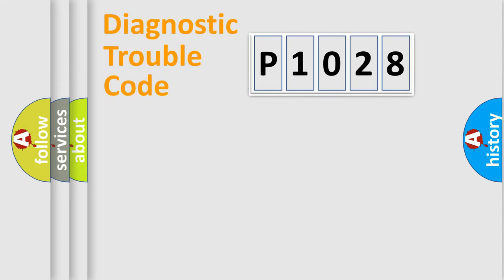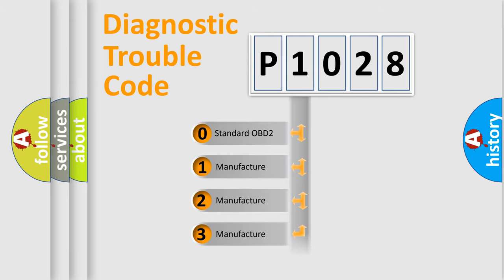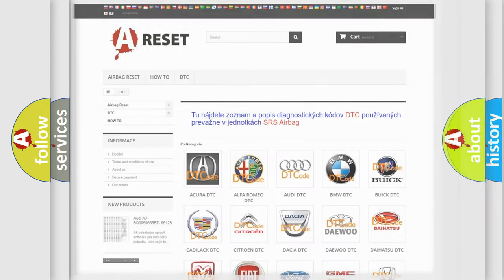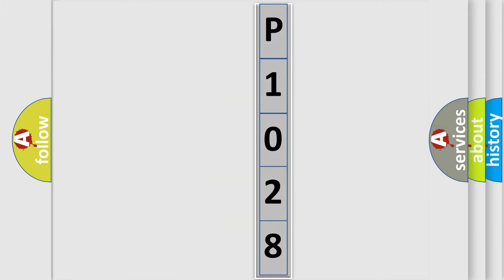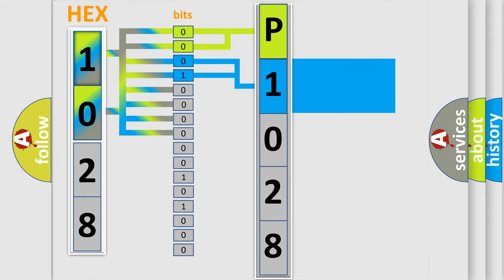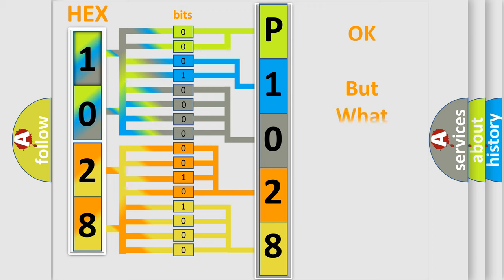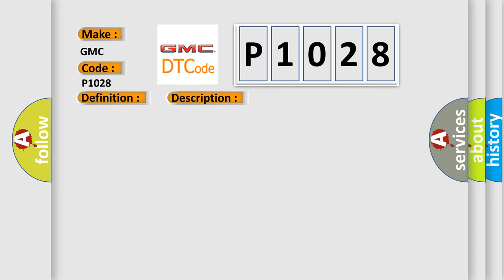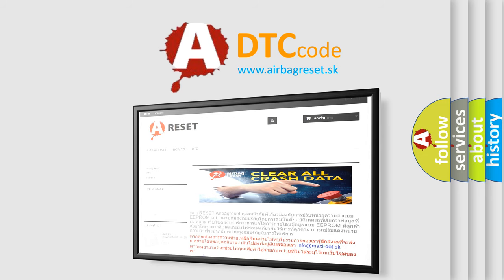DTC GMC P1028 Short Explanation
Contents:
0:21 Basic DTC analysis according to OBD2 protocol standard.
1:48 Insight into programming
2:58 A diagnostically understandable description of the Diagnostic Trouble Code
3:05 Basic error definition

Make:
GMC
Code:
P1028
Definition:
No Communication With Body Control Module
Cause: